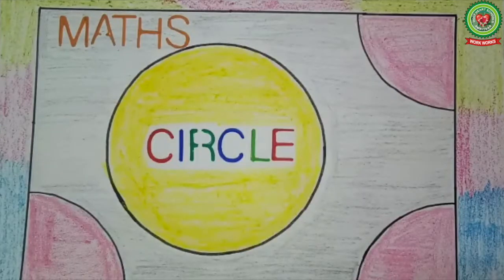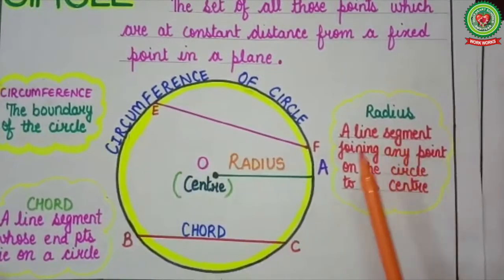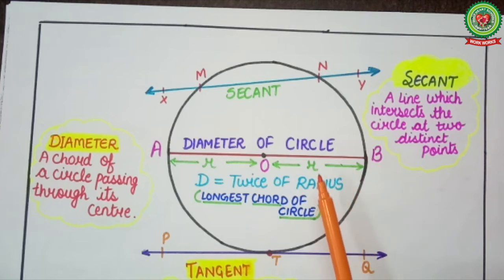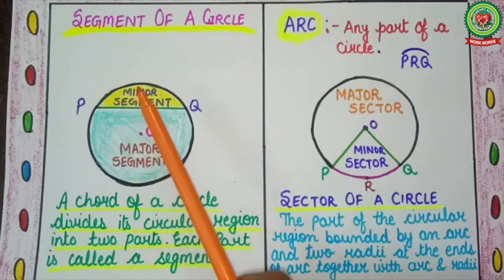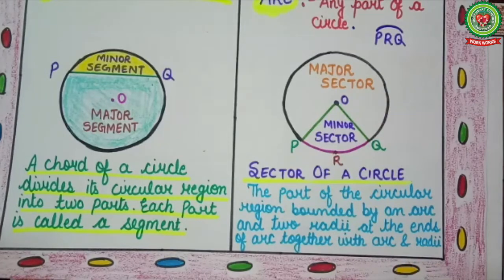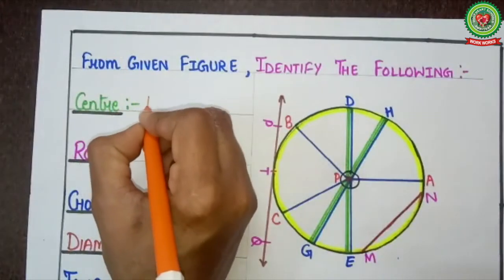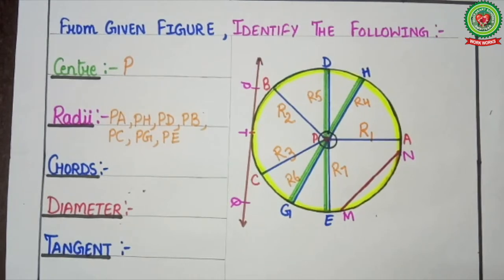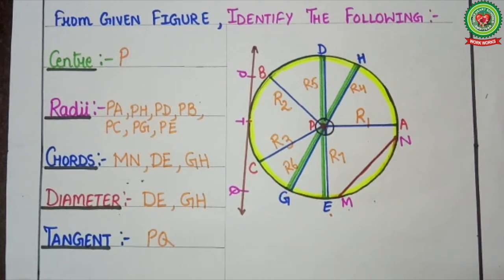Circle|Class 6|Maths|Holy Heart Schools|August 5